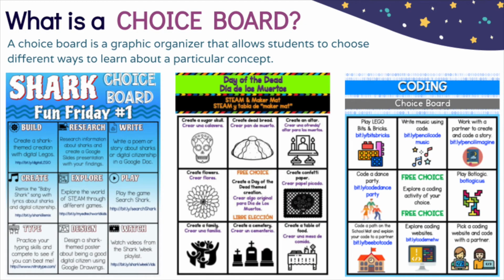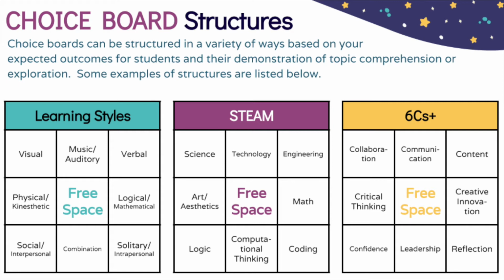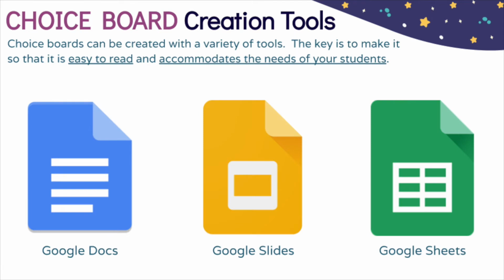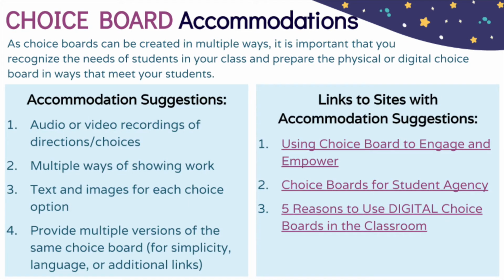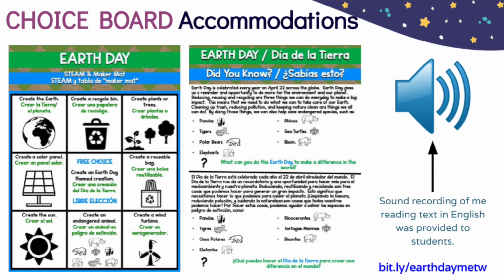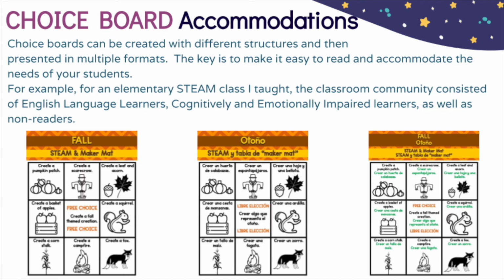What's In Your Online Teaching Toolbelt? {Choice Boards}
What is in your online teaching toolbelt?  I am here to share just one of the things I always have in my back pocket so that I can quickly enrich learning around a specific topic!